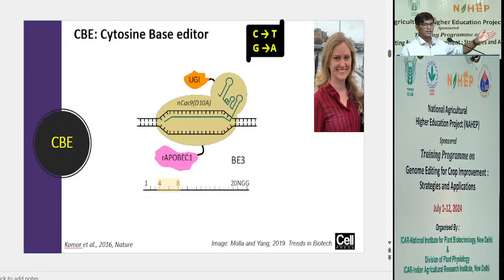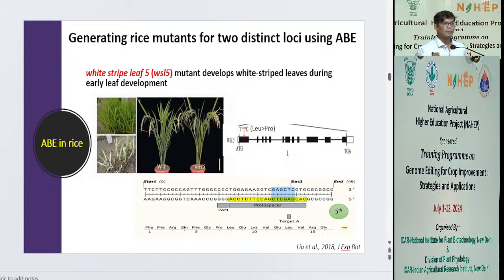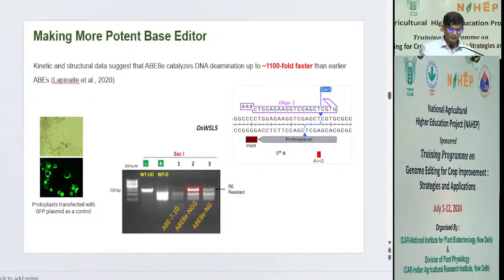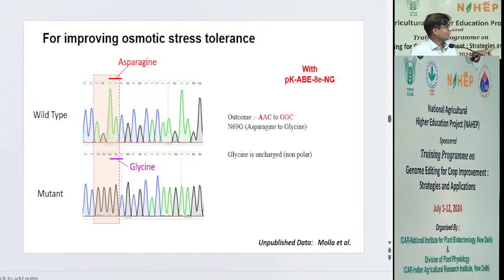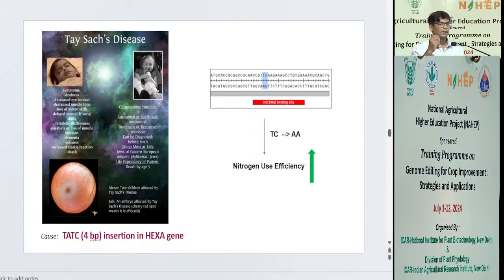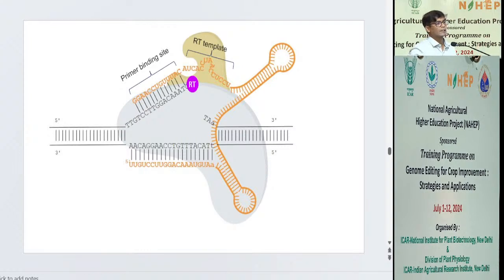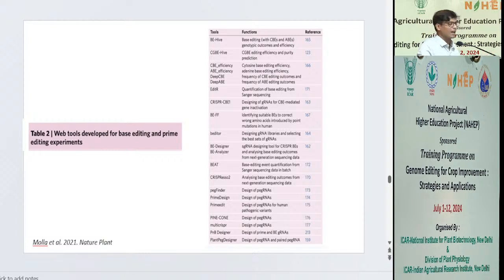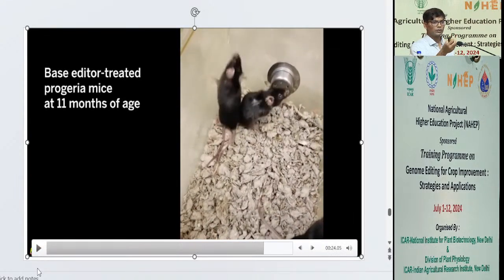NAHEP-CAAST IARI Live Stream DAY # 5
NAHEP CAAST IARI TRAINING PROGRAMME   Day  #5